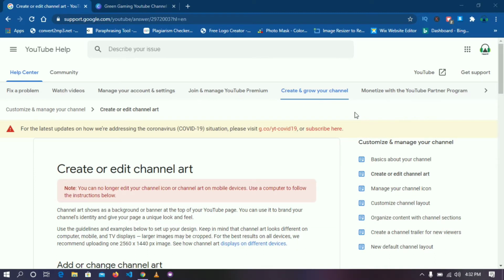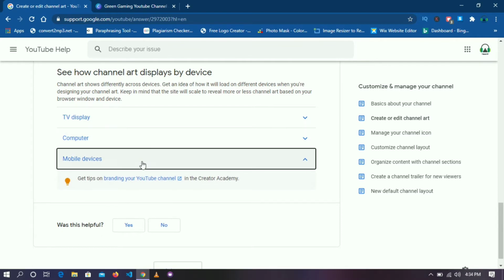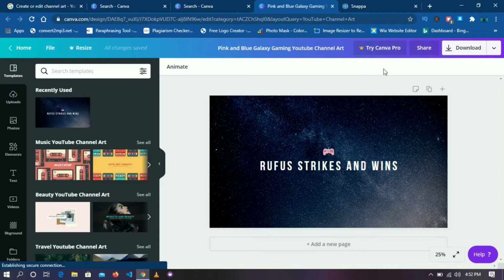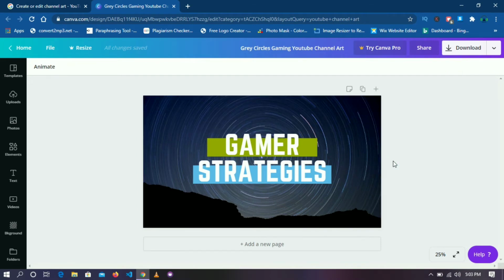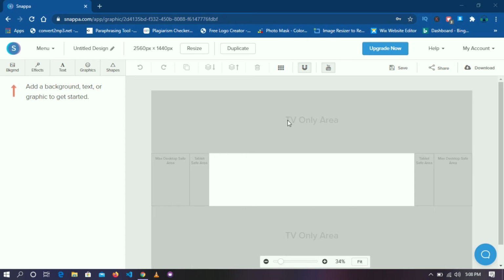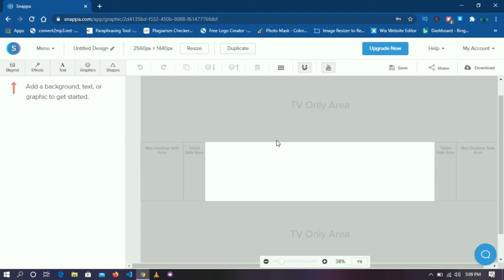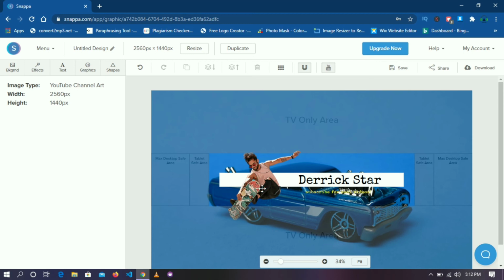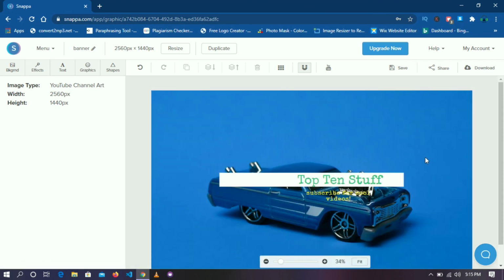How To Make A Youtube Banner For Free in 2020 | No Photoshop (Easiest Method)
hey,guys. in this video, i am going to show you,How To Make Youtube Banner For Free in 2020
how to make a youtube banner,how to make channel art,youtube channel art.
This is a detailed video on how to make a youtube channel art or banner for free with the recommended size and high quality..
SKIP To 09:04, If don't Want to listen to me explaining!